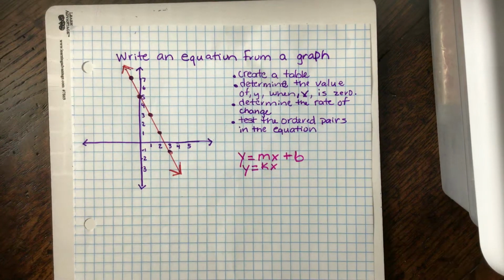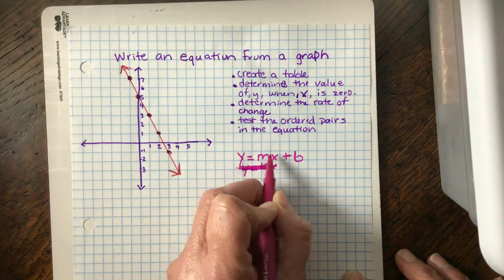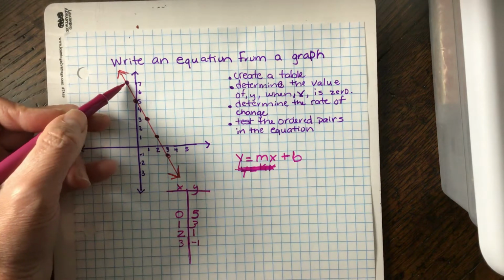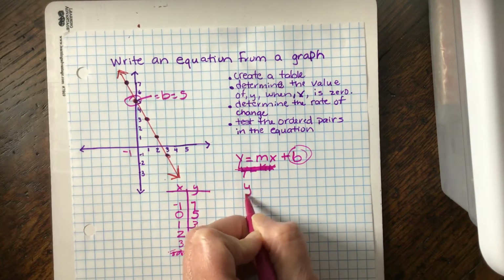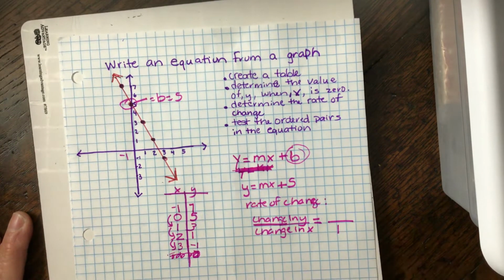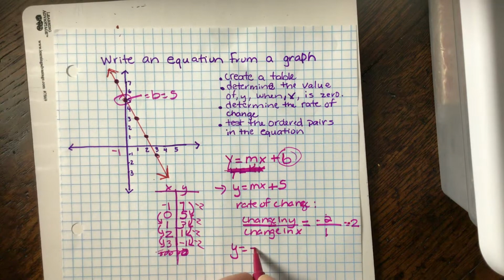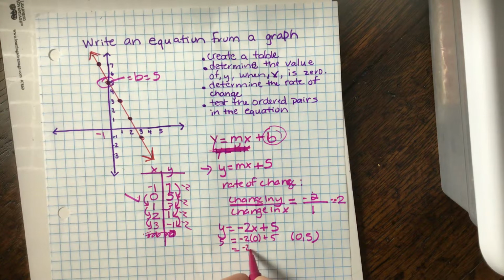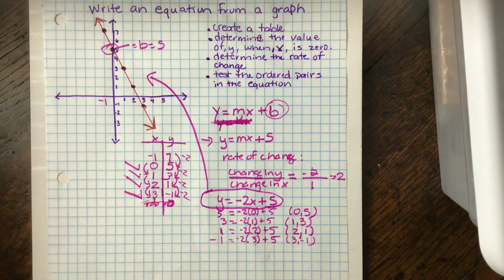7.7A Write an Equation from a Graph- video 2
Write an equation from a graph.